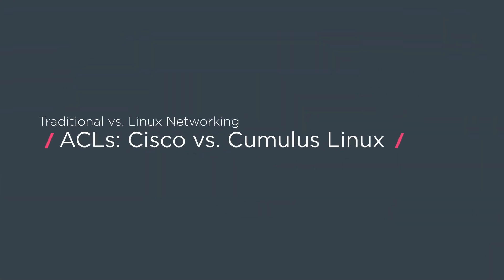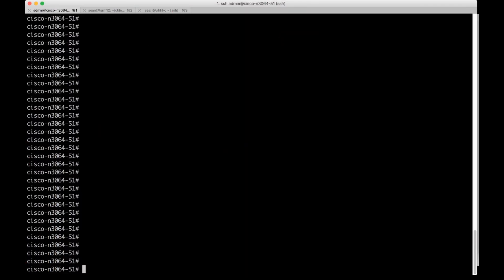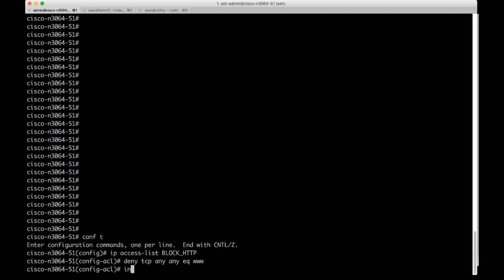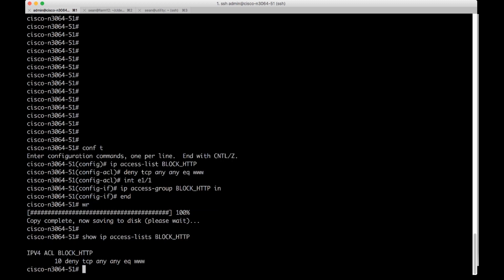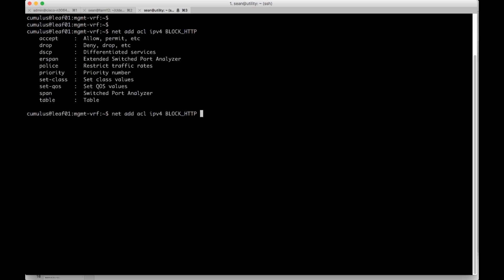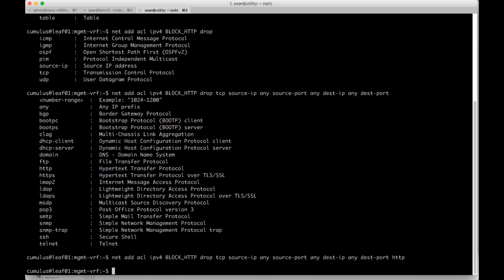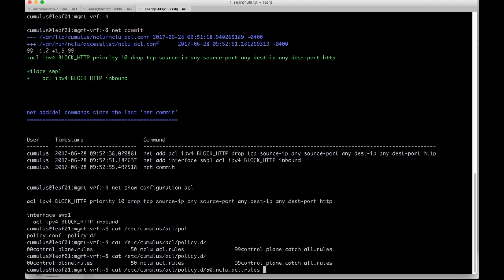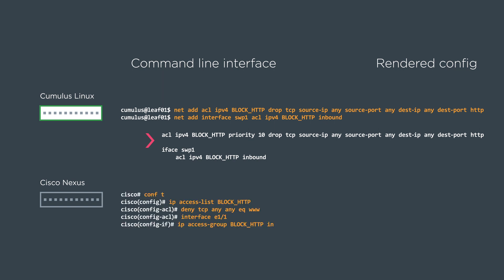How to configure ACLs with Cisco NX-OS & Arista EOS vs. NVIDIA Cumulus Linux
See how to configure ACLs with Cisco NX-OS & Arista EOS compared to NVIDIA Cumulus Linux so you can easily see the similarities and differences between the two operating systems. The instructor walks you through the command line interface and rendered configs on both.